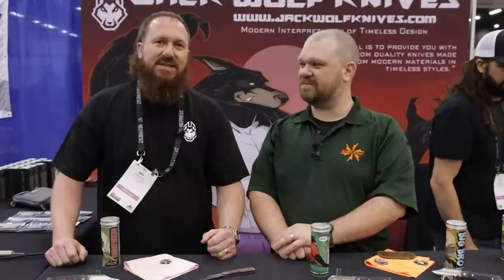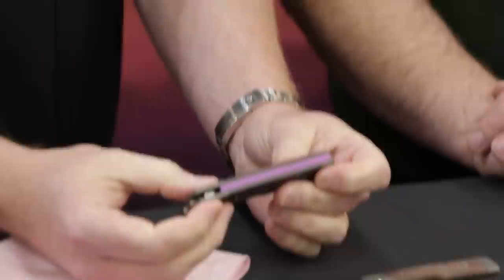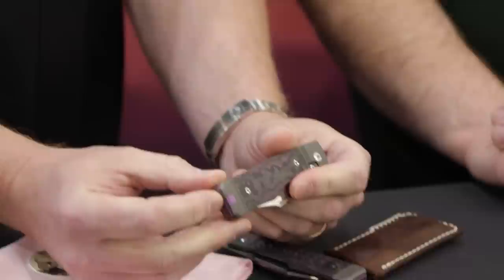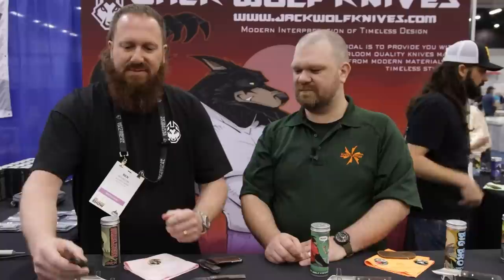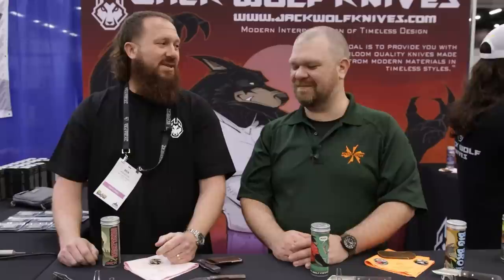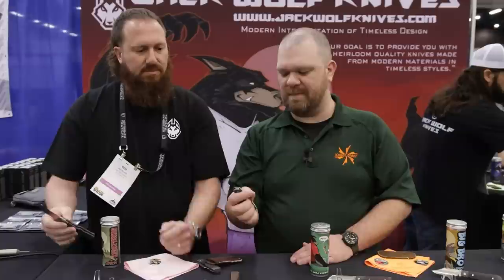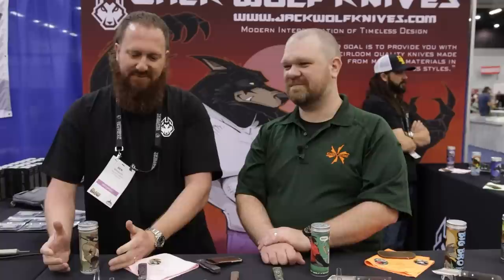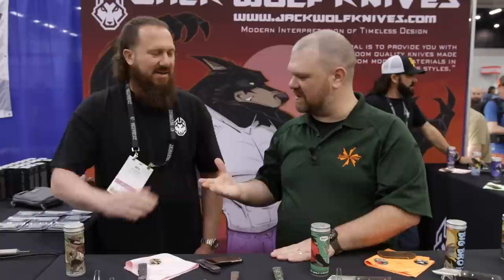New Jack Wolf Knives at Blade Show 2023 - KnifeCenter.com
From the floor of Blade Show 2023, we check out new knives and gear from Jack Wolf.